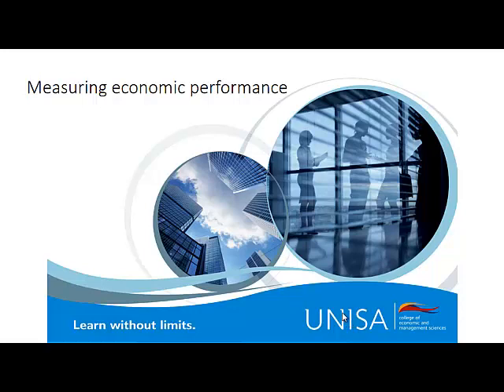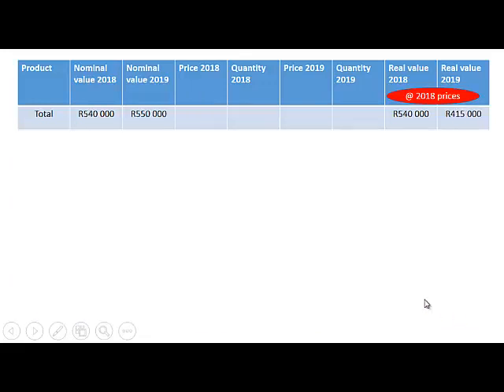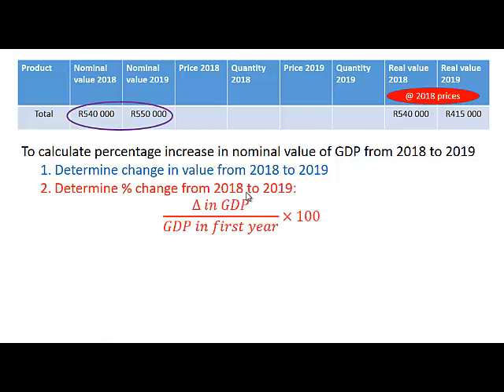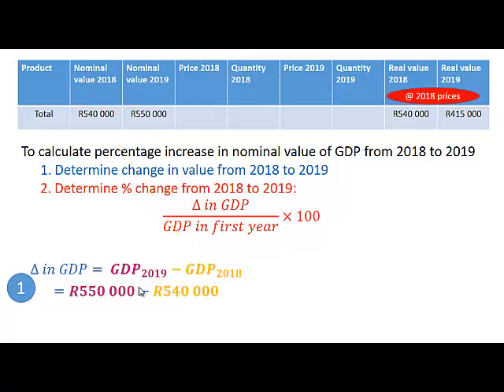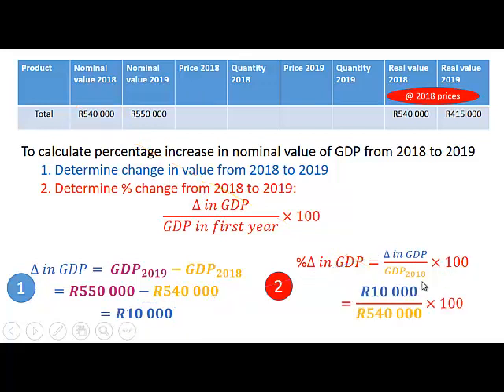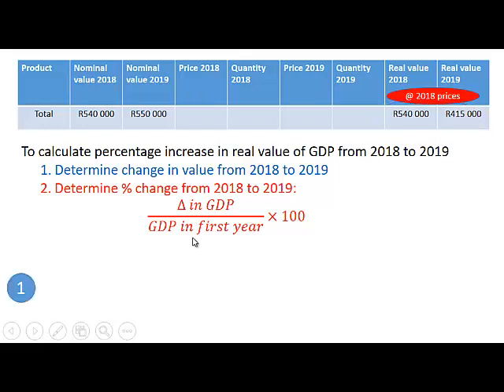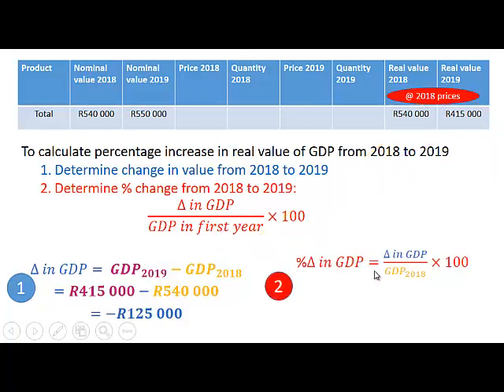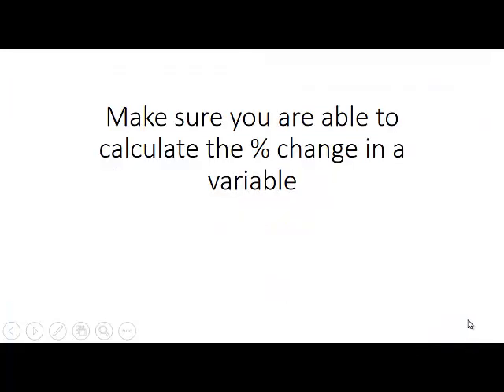03 Calculating percentage change in GDP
This video explains how to calculate the percentage change in GDP, in order to calculate economic growth.